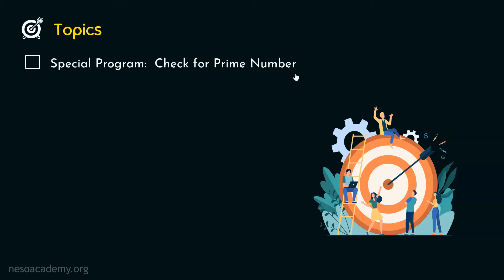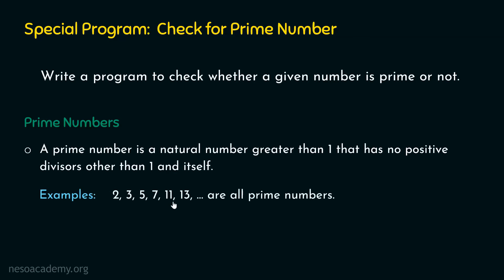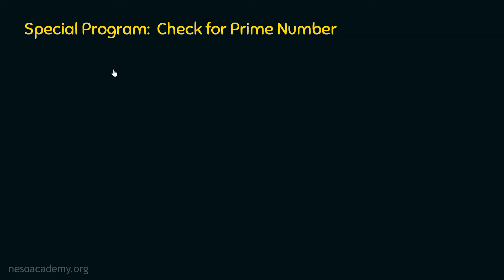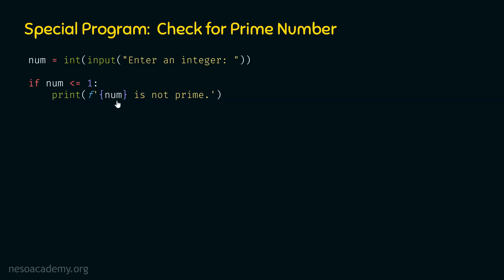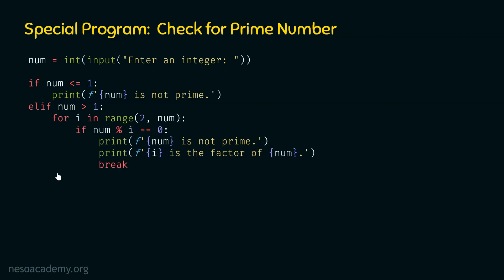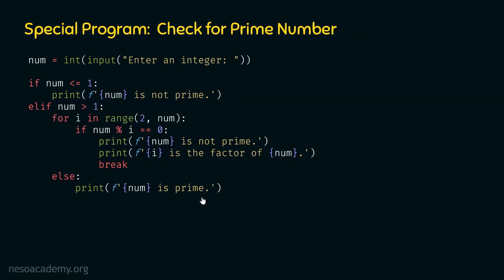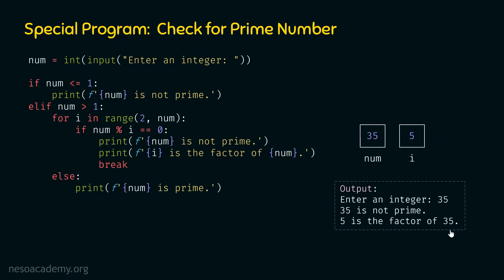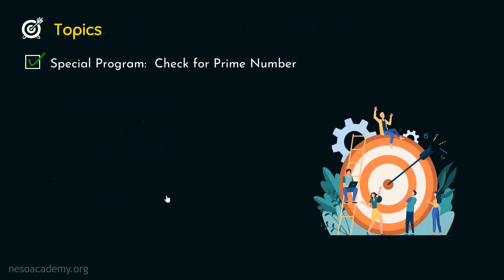Python Special Programs - Prime Number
Python Programming: Python Special Programs - Prime Number
Topics discussed:
1. Python Program to print the Prime Number.